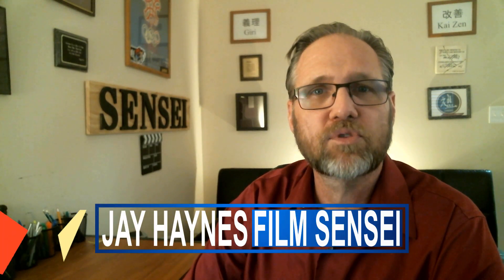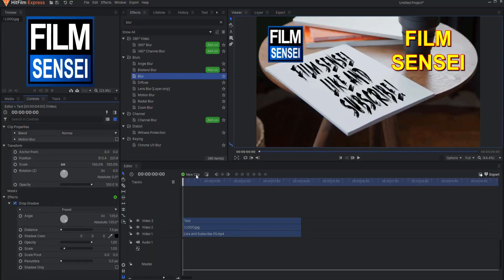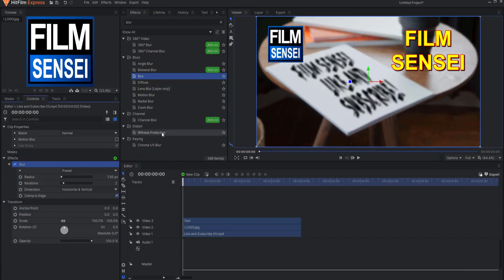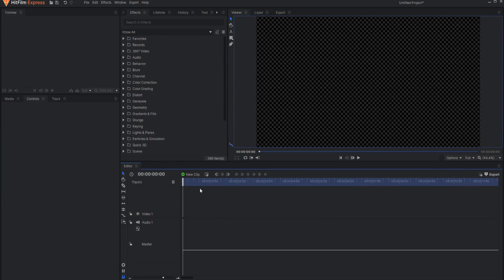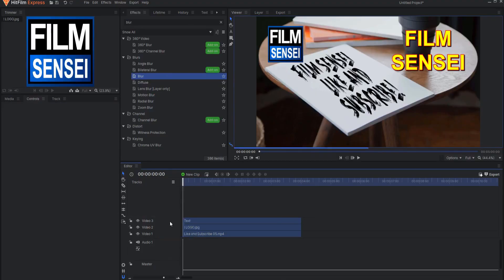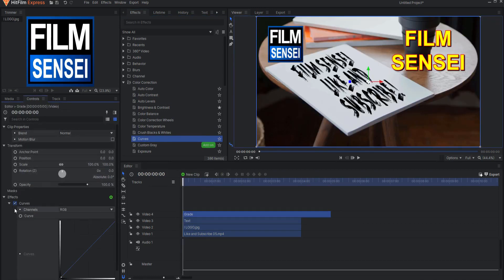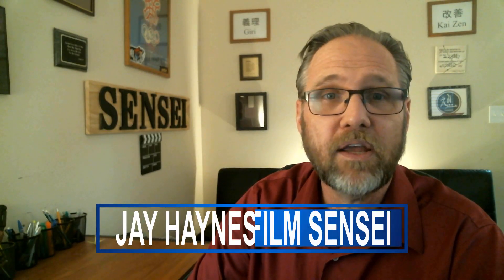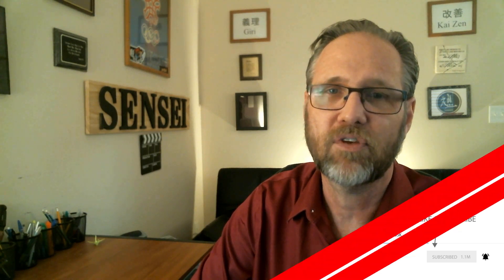Grade Clips on the Editor Timeline | HitFilm Express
Have you heard about Grade Clips on the Editor Timeline in HitFilm Express? Grade Clips on the Editor Timeline have been added to HitFilm Express in the 2021.3 version. Today in this quicktip tutorial video, I am going to show you how to use the new Grade Clip feature in the free version of HitFilm Express.

Table of Contents:
0:00 - Intro
0:17 - What is a Grade Clip?
0:52 - How to Use Grade Clips
1:58 - Wrap Up!